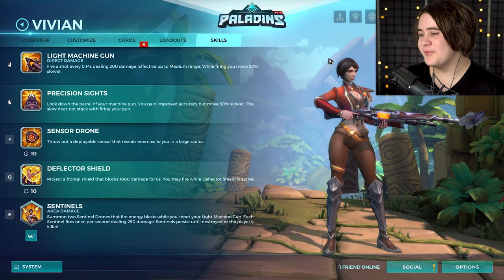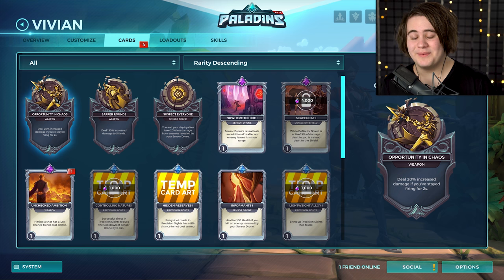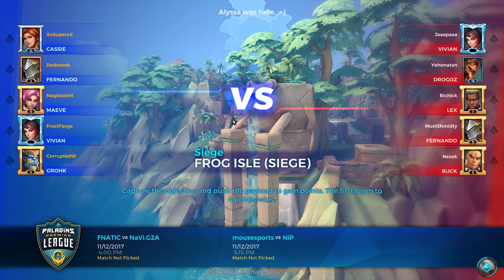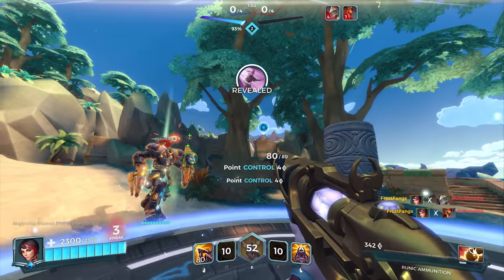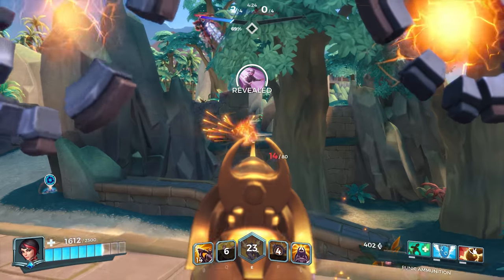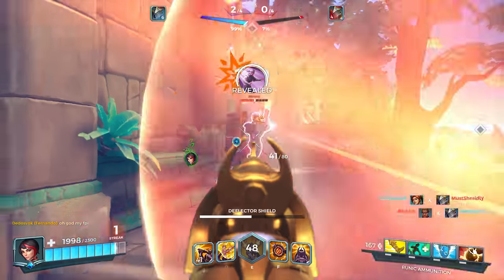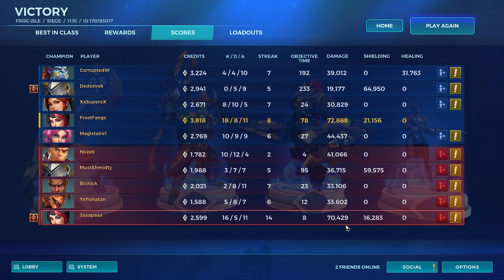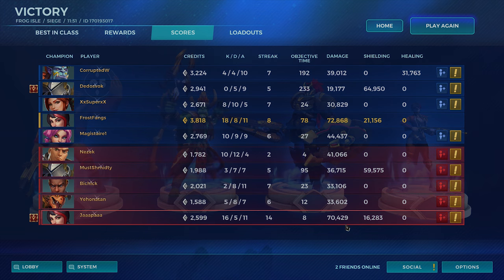VIVIAN INFINITE AMMO | Paladins Vivian Gameplay & Build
Paladins Vivian, The Cunning, OB63 Gameplay & Build